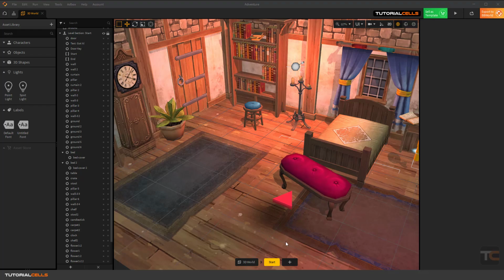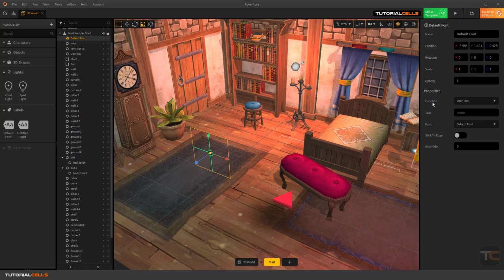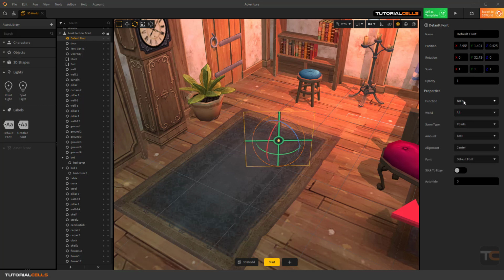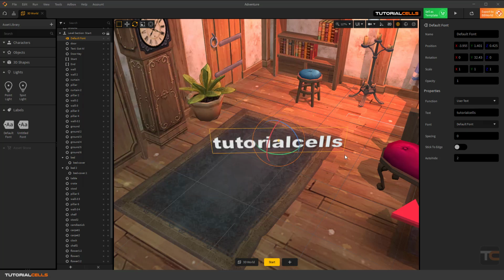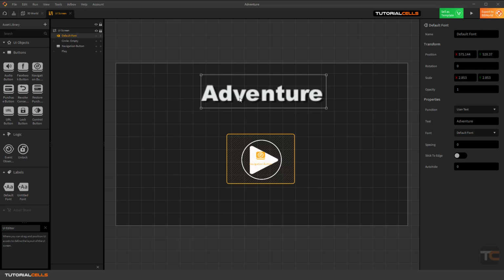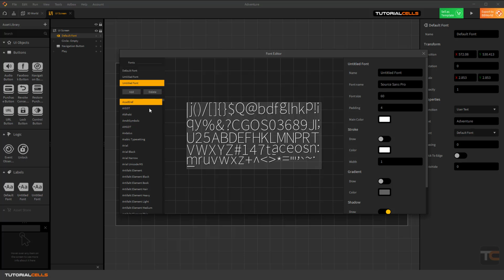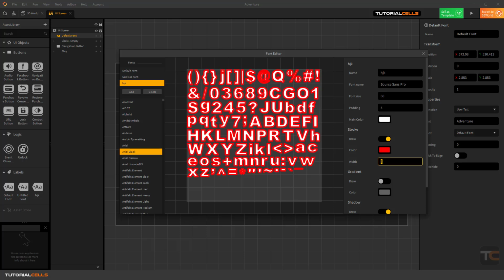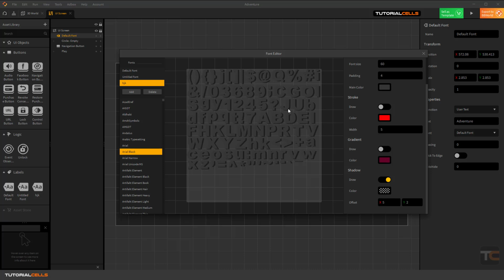0007. text labels & font editor in buildbox 3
text labels & font editor